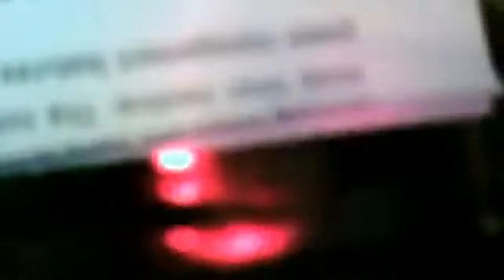my stuff finally arrived!!!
after a week or so, i finally got the rest of my upgrades for the laptop.
so I'm gonna show ya soon how these changes impact performance!!!